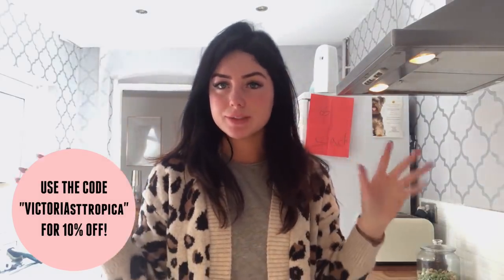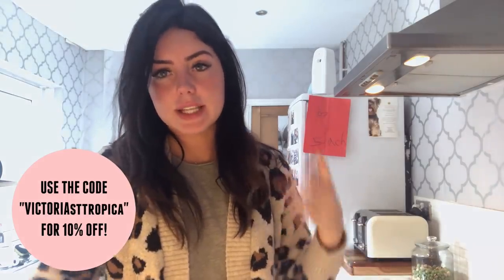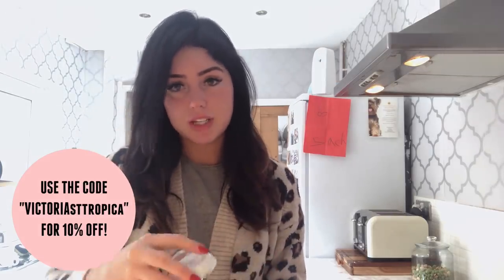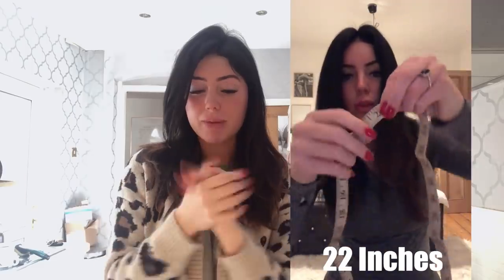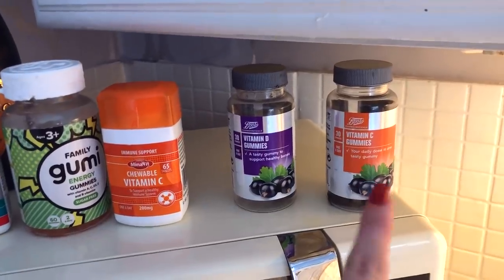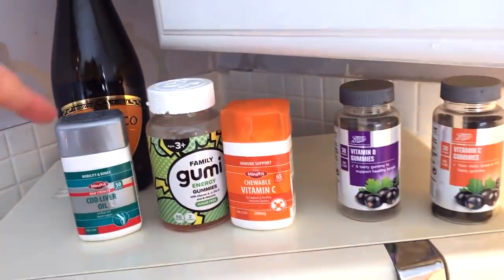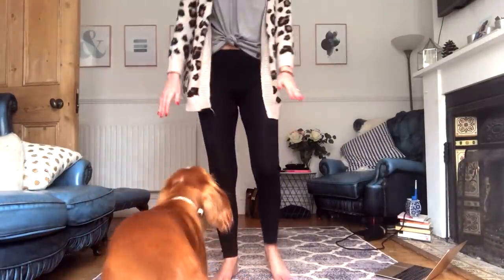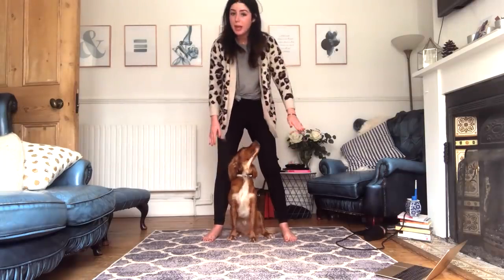Working, Tanning, Yoga + How To Grow Your Hair QUICK!!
I’m taking the ST. TROPICA Hair Vitamin Challenge! TAKE THE CHALLENGE WITH ME! SAVE 10% WITH CODE VICTORIAsttropica.

What is it?  The St. Tropica Hair Vitamin Challenge actually GUARANTEES Longer Stronger Hair - in 60 days flat - or your Money Back. A no-brainer right?  I HOPE YOU WILL JOIN ME!

Victoria x